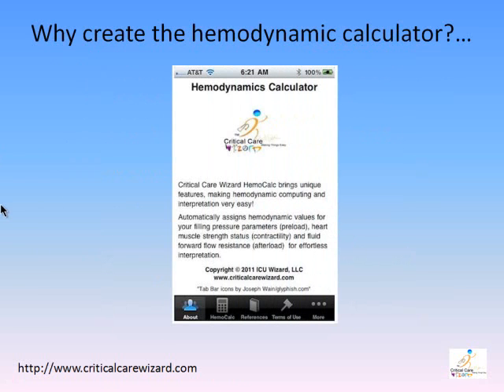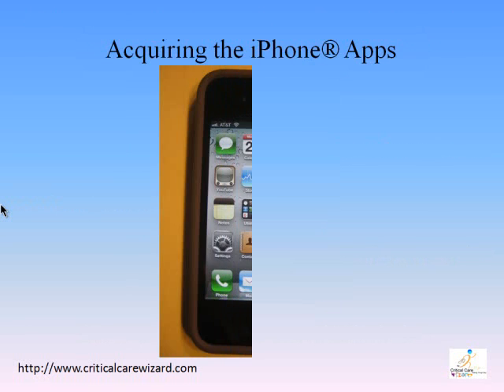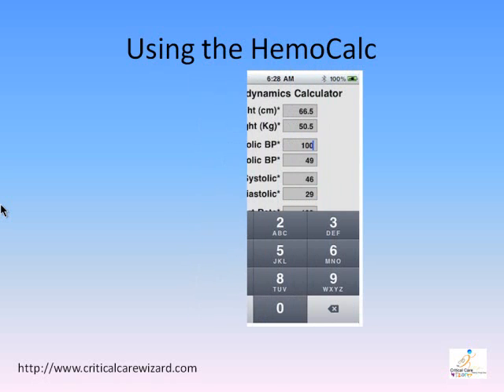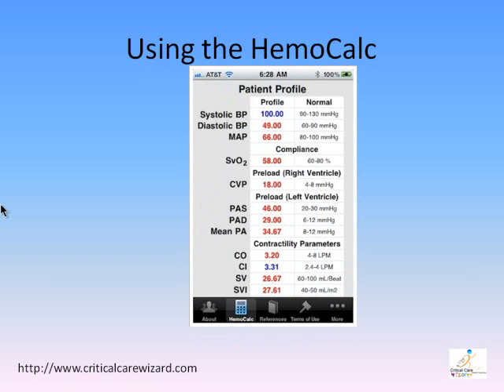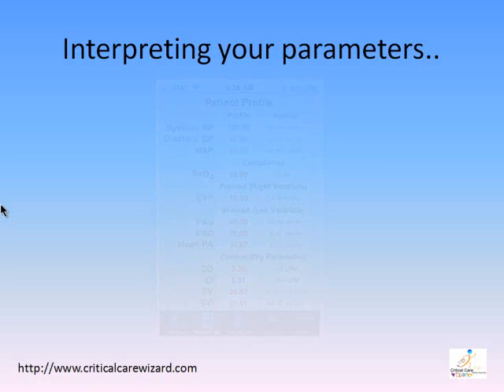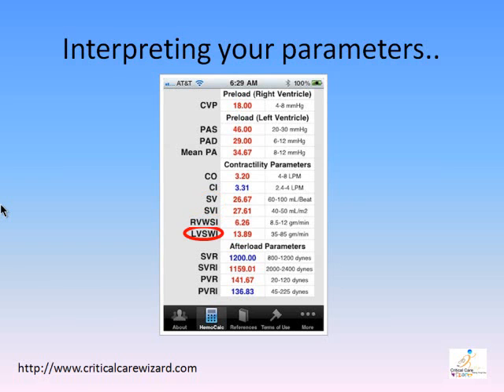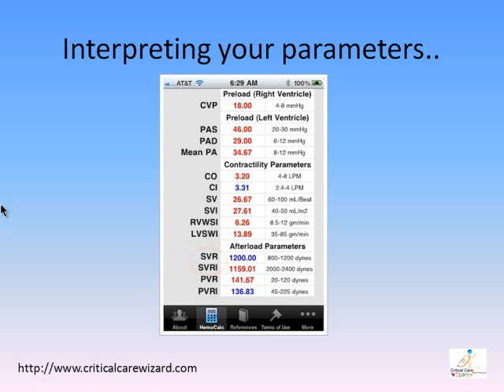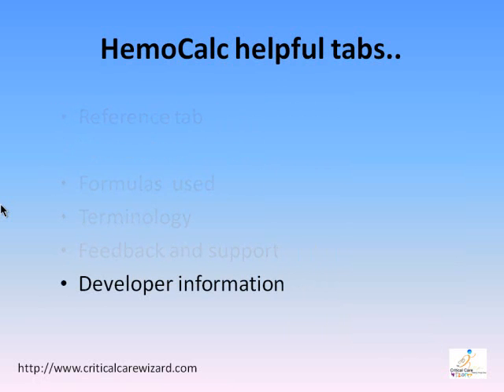Using the iPhone Application Hemodynamic Calculator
Tutorial video on how to use the ICU Wizard, LLC iPhone Application product HEMOCALC.